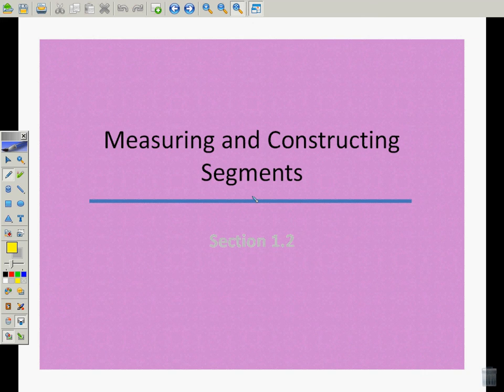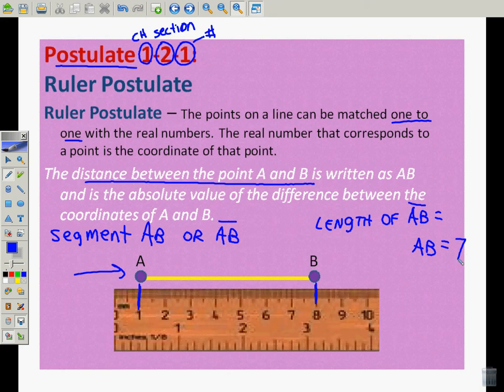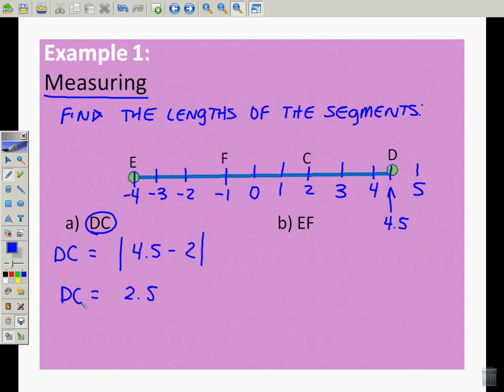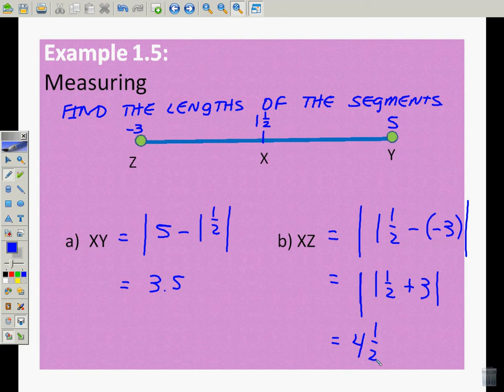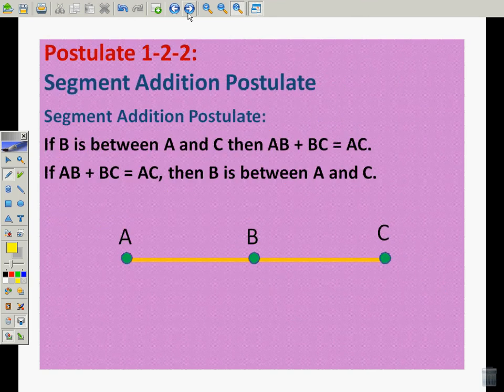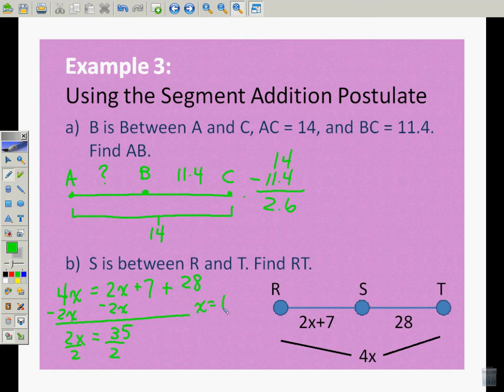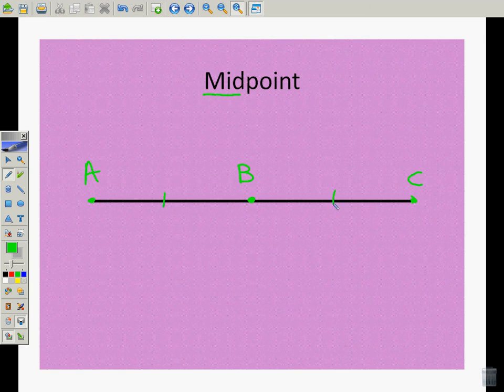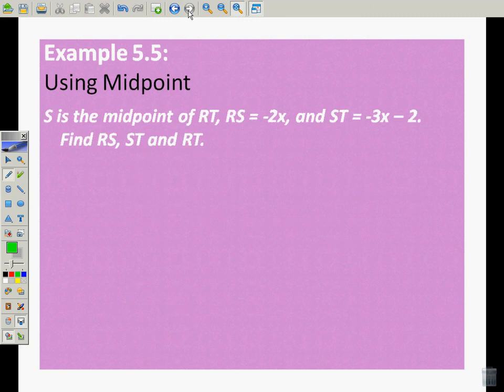Constructing and Measuring Segments.avi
In this video, I will show you the basics of segments in geometry including midpoint and congruency.